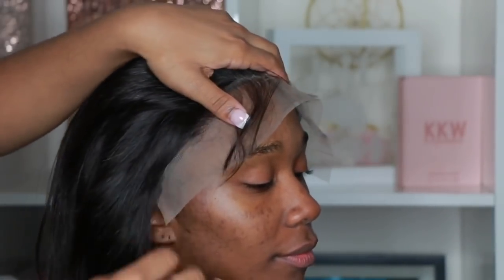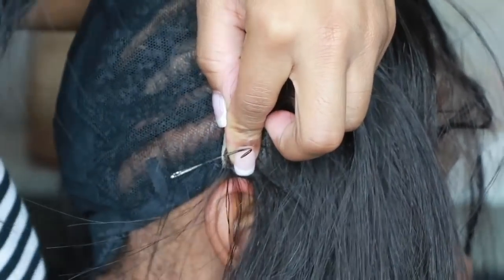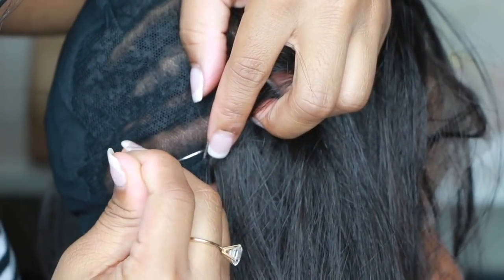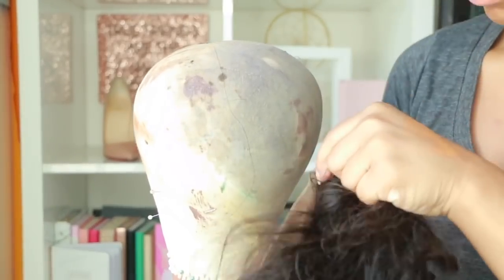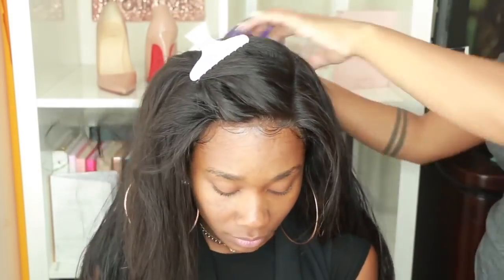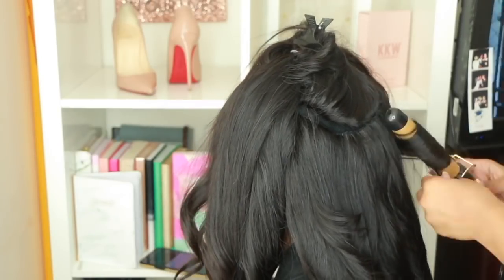CLIENT SERIES: Natural Wig Install on Extremely Short Hair | New Star Hair BAD Review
❤️PRODUCTS USED❤️
Gots2bGlued (Black)
Gots2bGlued (Yellow)
Gots2bGlued (Spray)
Rat Tail Comb
Wide Tooth Comb
Hair Shine
Lotta Body
Blow Dryer
Flat Iron
Shampoo & Conditioner
Green Razor Comb

❤️WHAT I USED TO RECORD THIS VIDEO❤️
Camera 70D
50 mm Lens
18-135mm Lenss
2 Soft Boxes
Ring Light
128g Memory Card
64g Memory Card
Mac Book pro
WHITE BACKDROP
RED BACKDROP

 SNAP: SIMSITY124

Some of the above links may be affiliate links and by clicking on them/buying through them you might make us a little bit of money which means that we can keep creating content for you guys to watch.